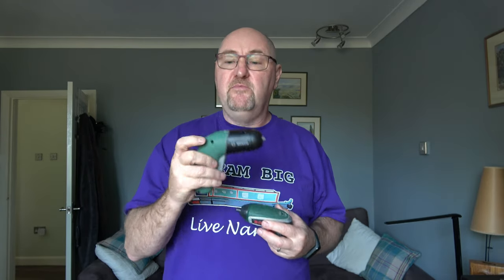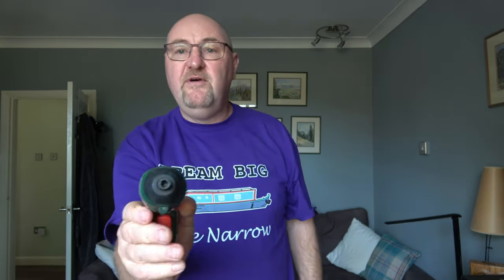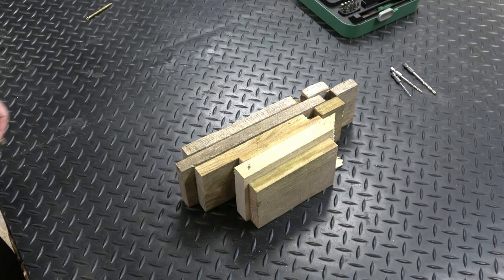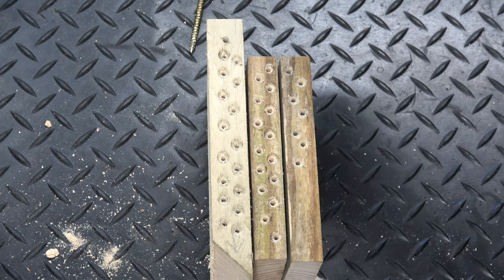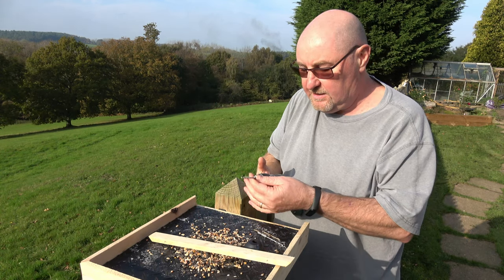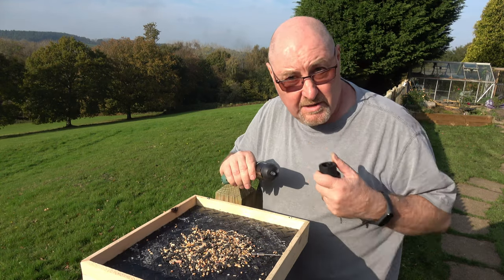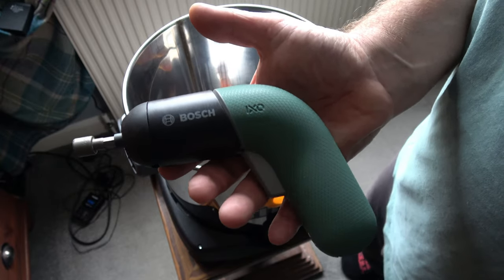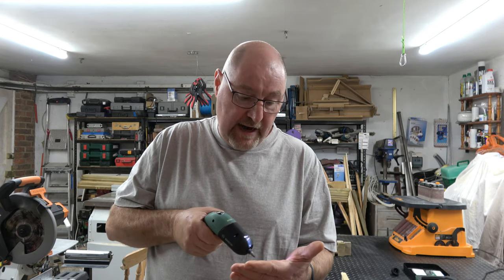The New 6th Generation Bosch IXO Screwdriver and Drilling Attachment - Brilliant!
This is a review of the 3.6v Bosch IXO Cordless Screwdriver 6th Generation along with the optional drilling attachment.  This is a great tool with a major improvement over older models - variable speed.  A completely new more modern look and USB charging.

Drilling Attachment